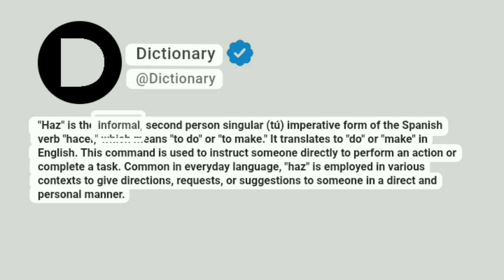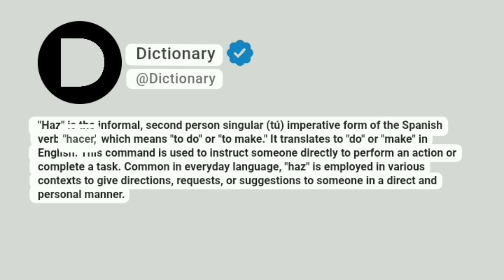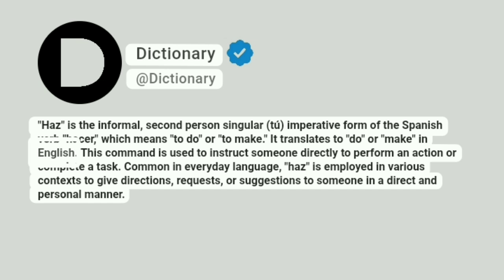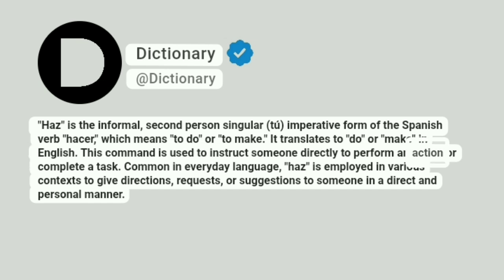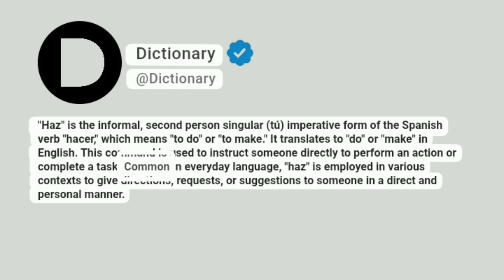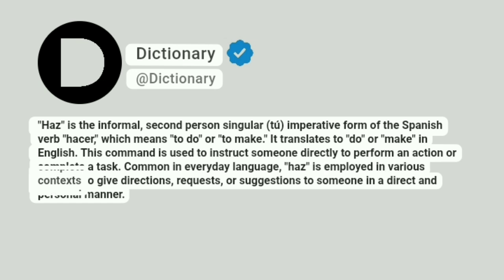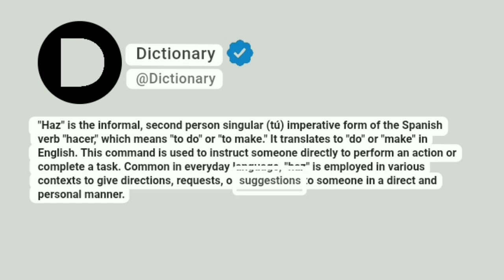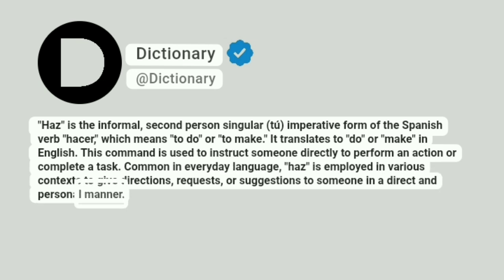Haz Meaning In English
"Haz" is the informal, second person singular (tú) imperative form of the Spanish verb "hacer," which means "to do" or "to make." It translates to "do" or "make" in English. This command is used to instruct someone directly to perform an action or complete a task. Common in everyday language, "haz" is employed in various contexts to give directions, requests, or suggestions to someone in a direct and personal manner.